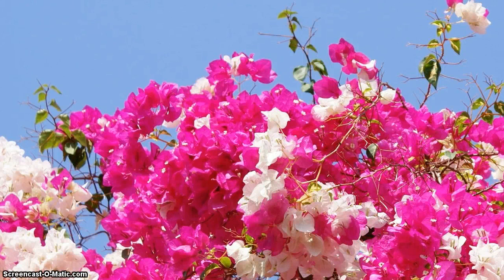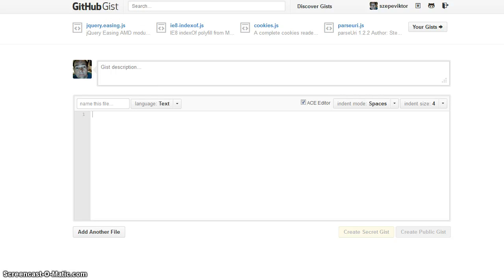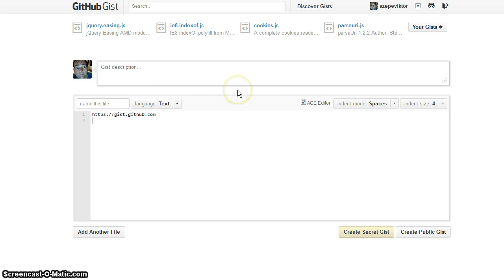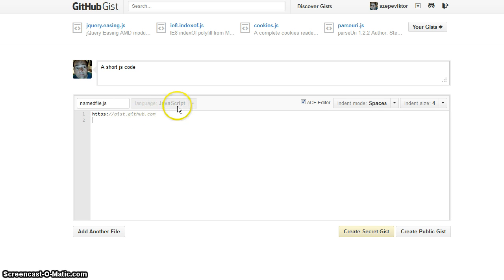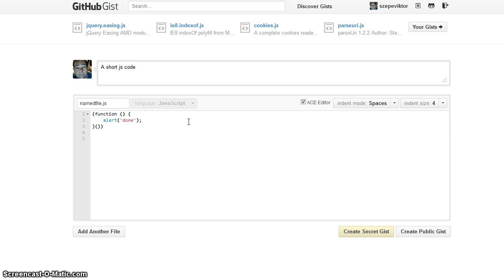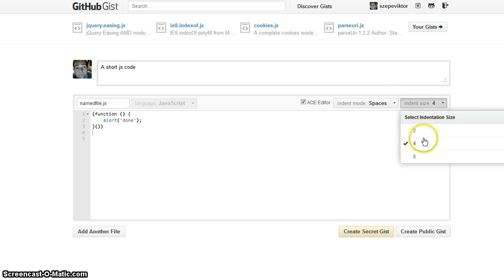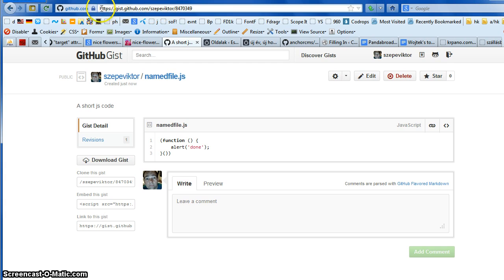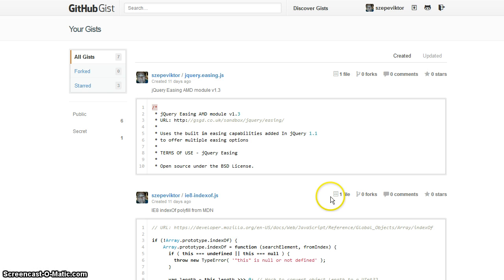github gist | how to paste code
How to publish code snippets with Github Gist